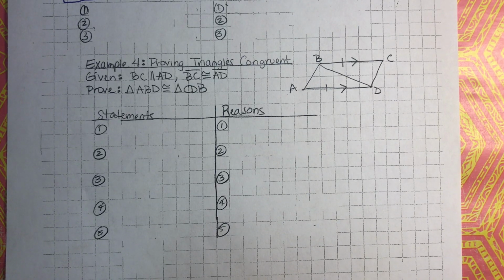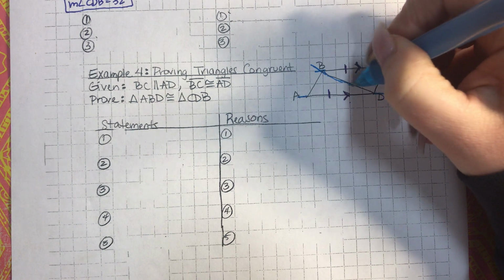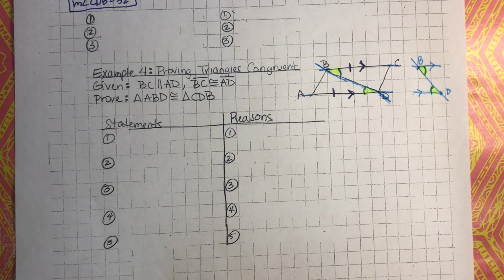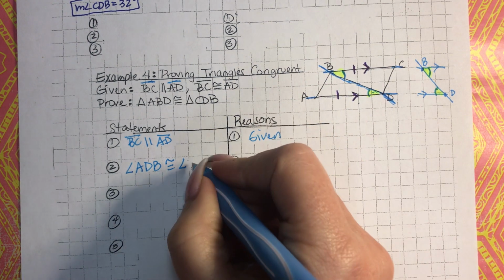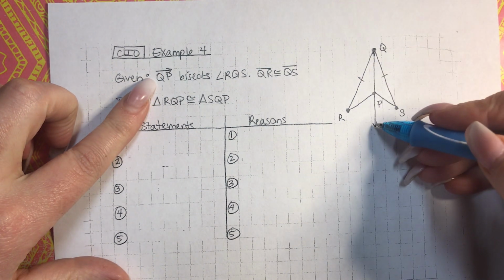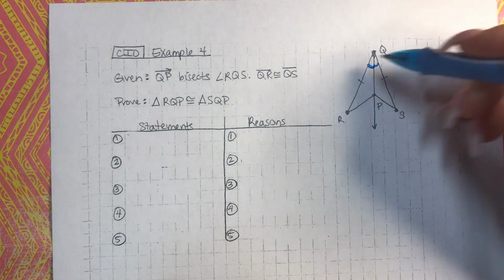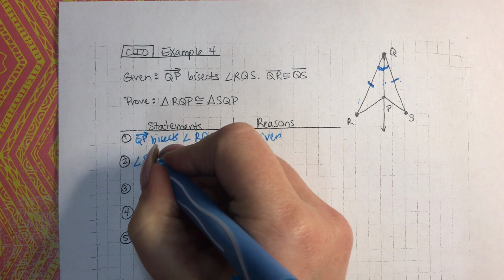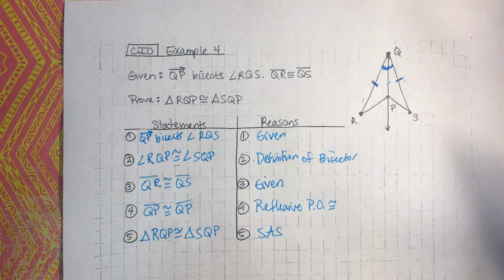Chapter 4.5 Proving Triangles Congruent Ex. 4